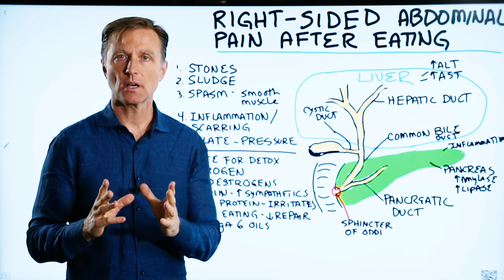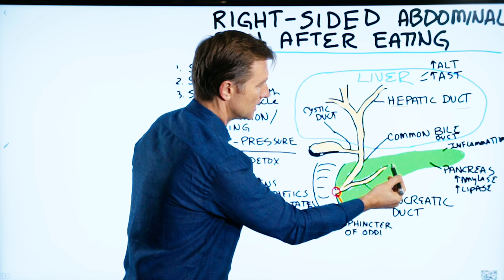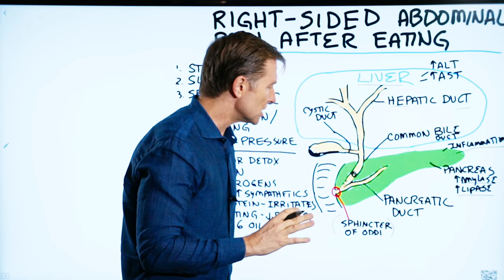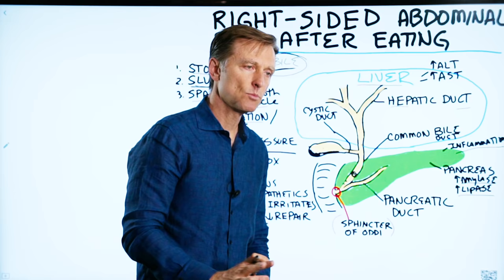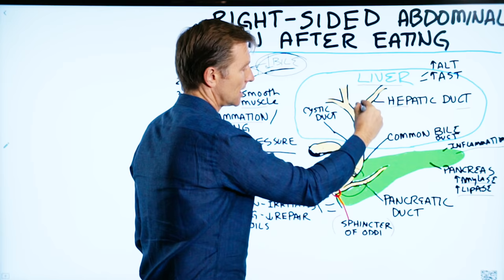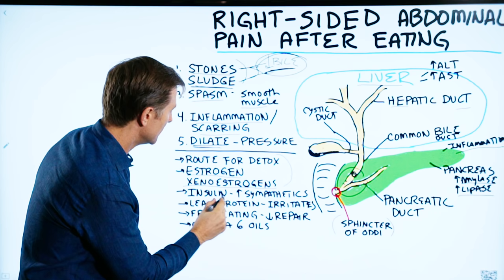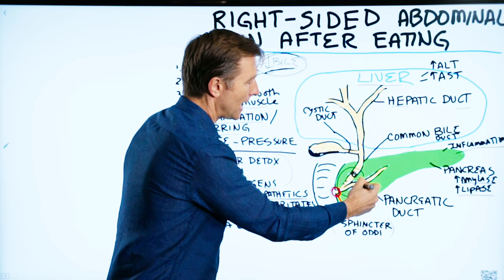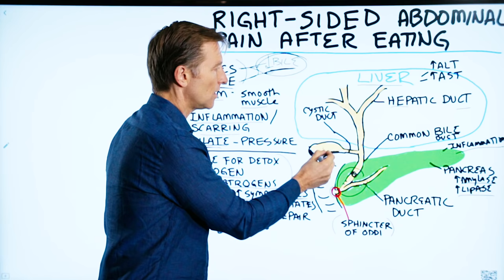Right-Sided Abdominal Pain After Eating? – Cause Of Abdominal Pain Right Side – Dr.Berg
What causes the right side abdominal pain after eating? Watch this video to find out..

In this video, I’m going to go in-depth into why you might be experiencing right-sided abdominal pain after eating, and what you can do about it.

This pain would be underneath your right rib cage. Sometimes it can refer to the shoulder and into the scapula, or even into the neck and head on the right side.

Your liver and gallbladder are both on your right side, underneath that stretching to the left, you have the pancreas. Then you have different ducts that drain from the liver into the gallbladder and then into the small intestine.

What goes wrong with this system that can cause abdominal pain and bloating?

1. Stones
2. Sludge (pre-stone material)
3. Spasm (smooth muscle)
4. Inflammation/scarring
5. Dilation - pressure

What are the root causes of these issues?

 • Route for detox
 • Estrogen (xenoestrogens)
 • Insulin (sympathetic dominance)
 • Lean protein (causes irritation)
 • Frequent eating (low repair)
 • Omega 6 oils (creates inflammation)

What to do:
 • Do healthy keto and intermittent fasting with plenty of whole foods and cruciferous vegetables.